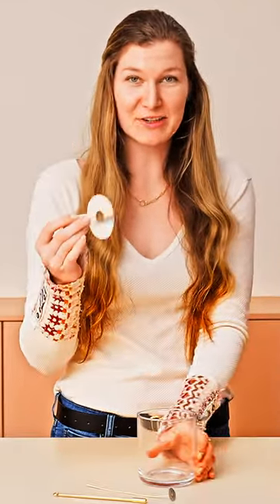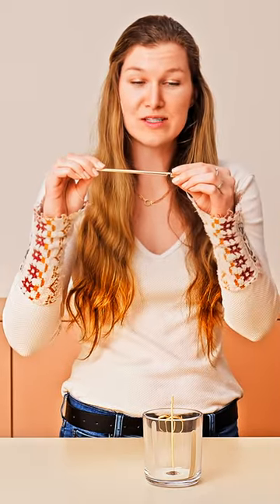how to center your candle wicks 🎯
Having trouble with getting your candle wicks centered? Get perfectly centered candle wicks using our wick centering device and wick bar! Make sure to remove the paper centering device prior to assmebling your bar and pouring your wax.

about us.